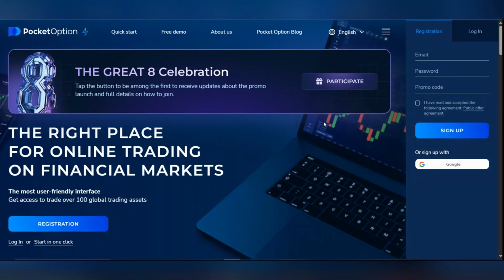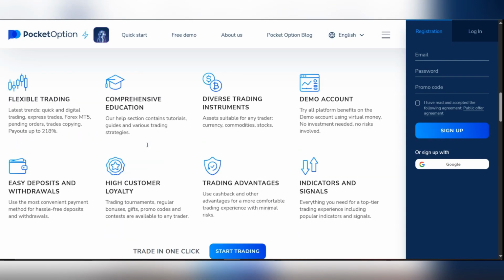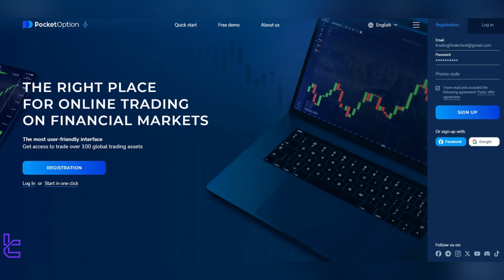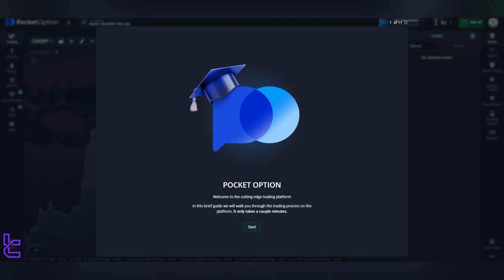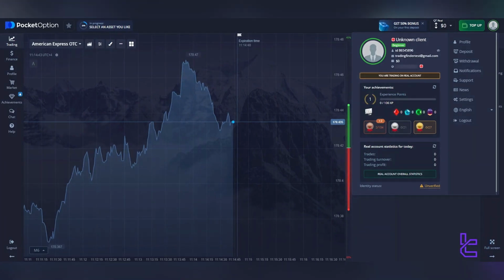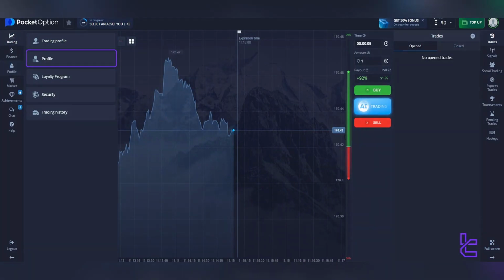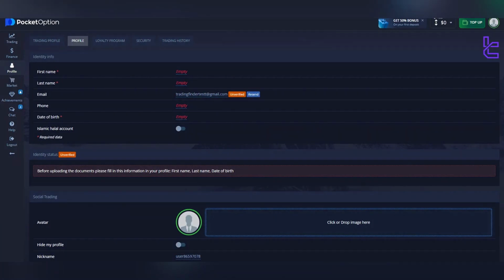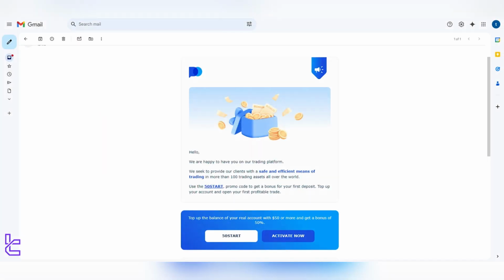How To Register Pocket Broker 2025 | Create Your Pocket Broker Account Step-by-Step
Ready to start trading on Pocket Broker? 🌟 This 2025 tutorial will show you how to easily register and set up your Pocket Broker account. From creating your account to verifying your information, we will guide you through every step to get started. 📈 Begin your trading journey with confidence by knowing exactly how to register and set up your account!